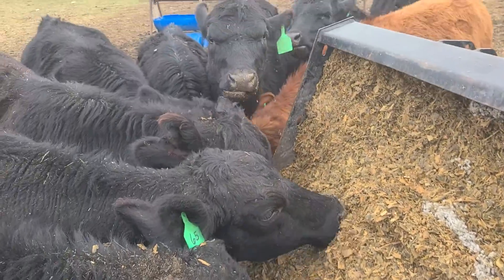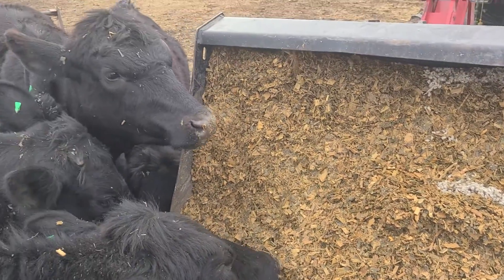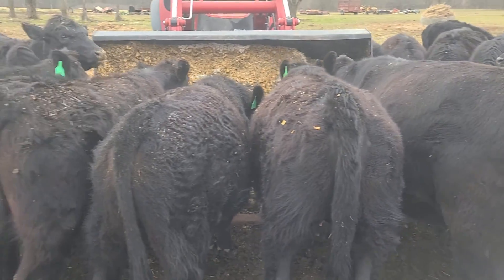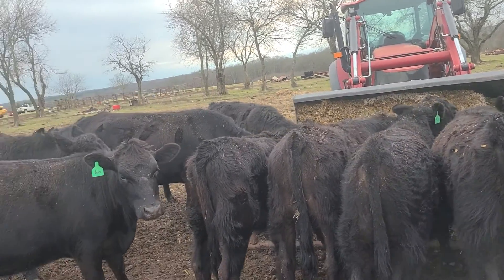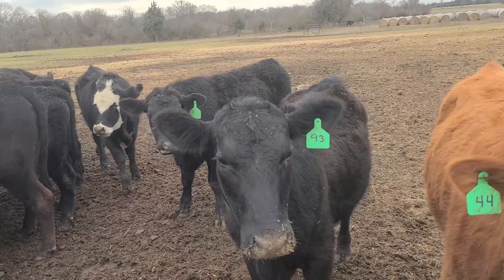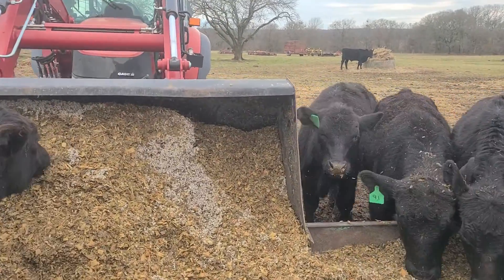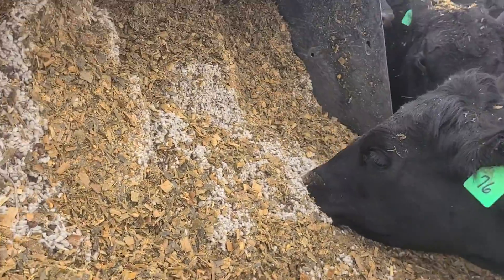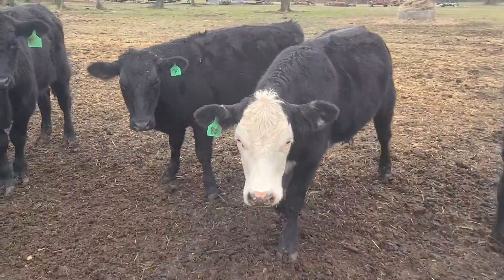PJ Ranch Feeding Corn Silage c